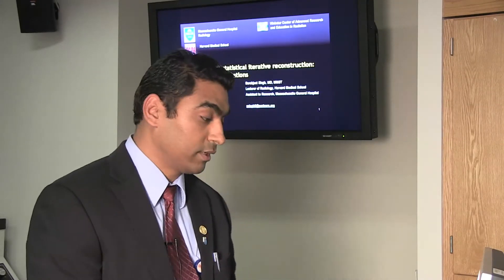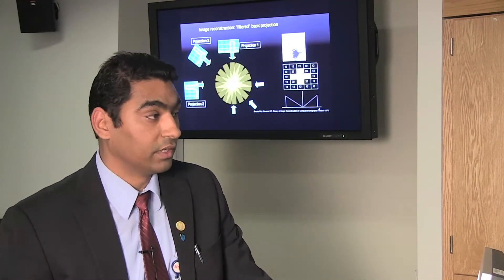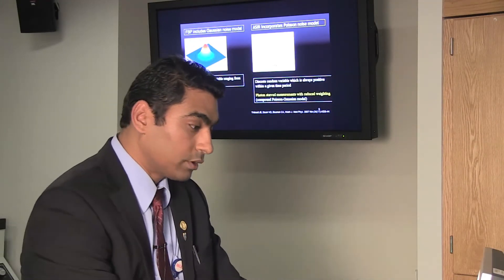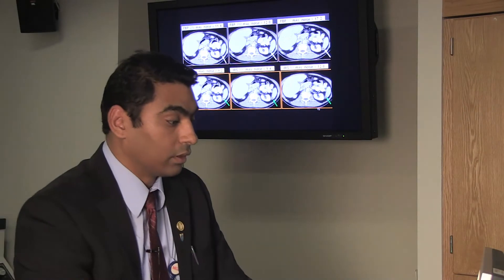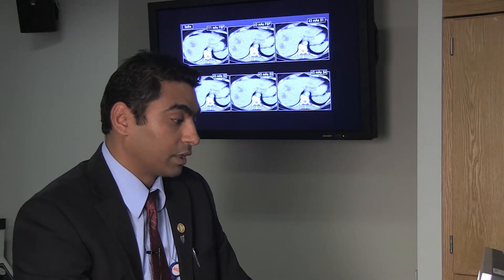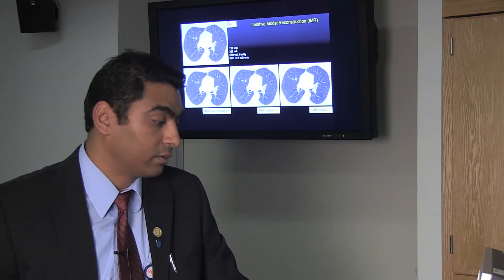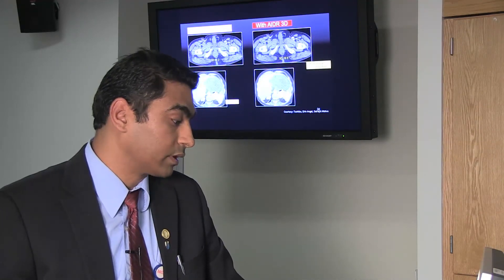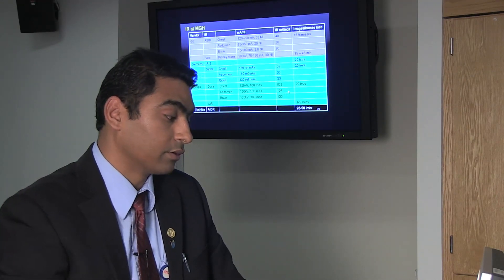Iterative Reconstruction Techniques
Dr Sarabjeet Singh, MD, MMST, MBA. Assistant Professor of Radiology Harvard Medical School.